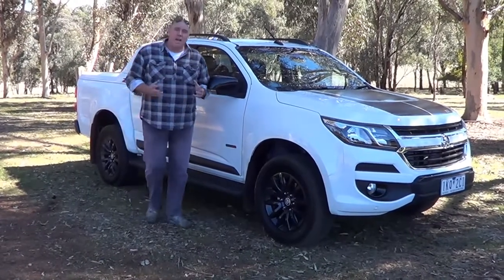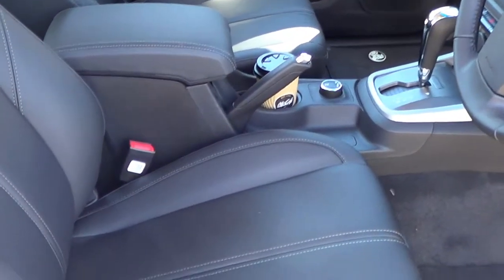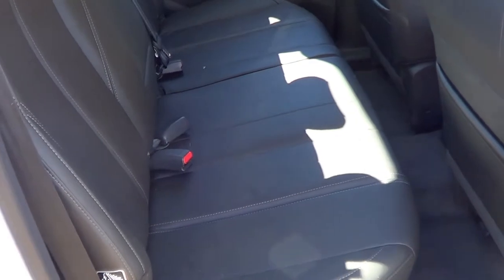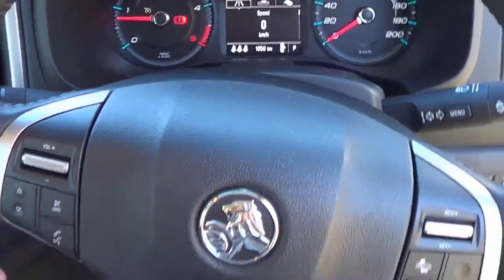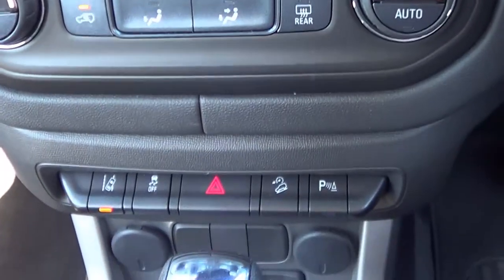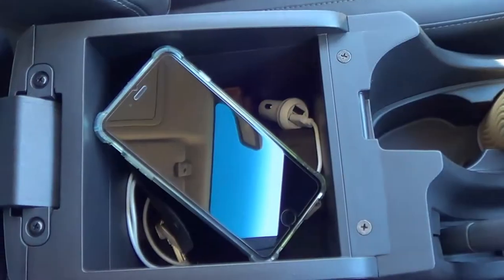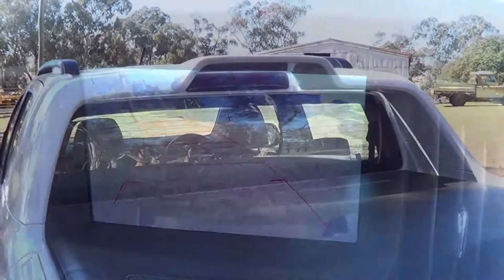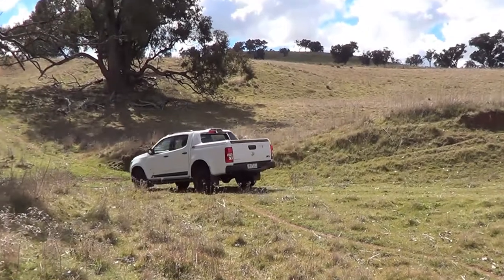2017 Holden Colorado Z71 4WD Dual Cab Rob Fraser Reviews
Holden Colorado Z71 special Dual Cab Ute is a 4WD that has a host of extra features over the Colorado LTZ.
Thanks to the band Into The Wild for the permission to use their music for the video. See their You Tube Channel